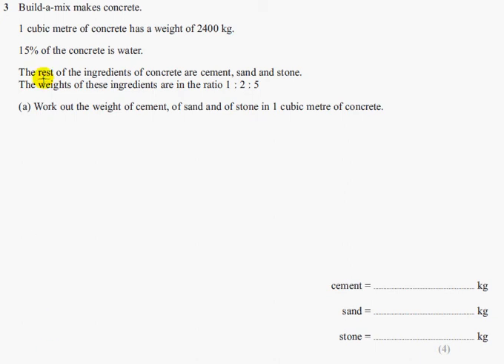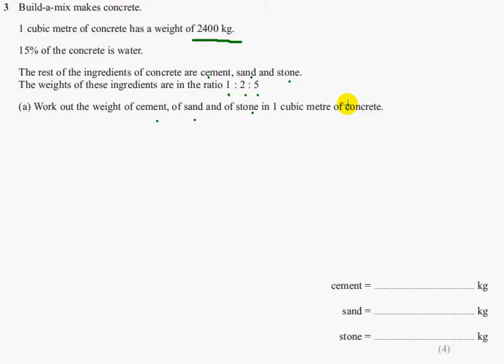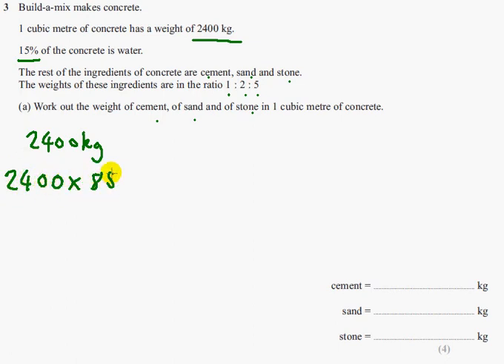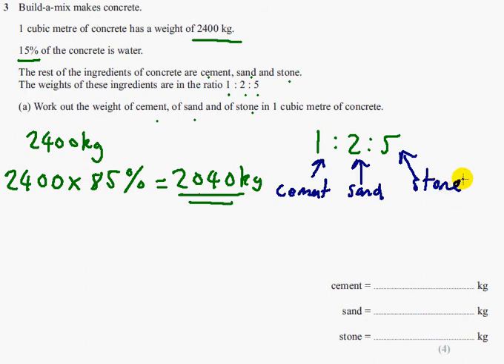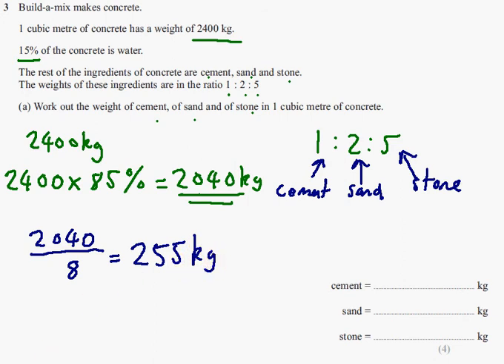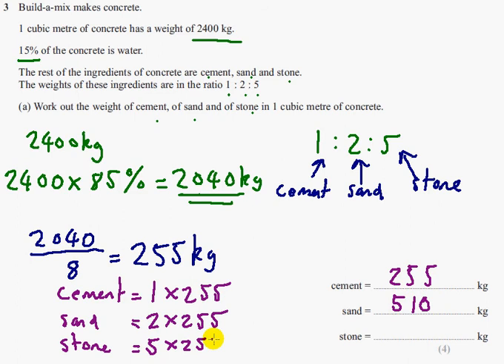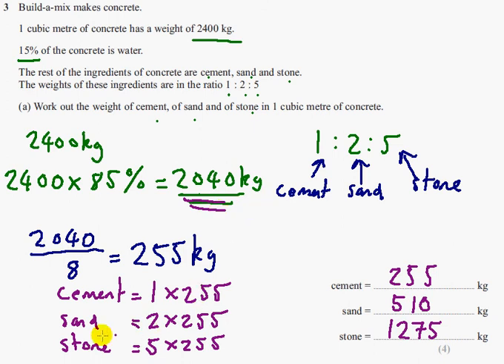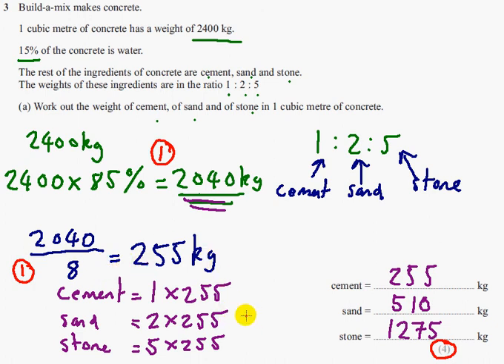Edexcel GCSE Maths Modular Higher Unit 1 June 2011 Q3a